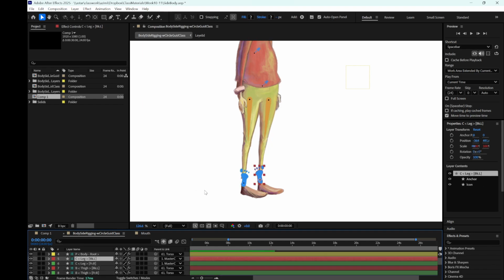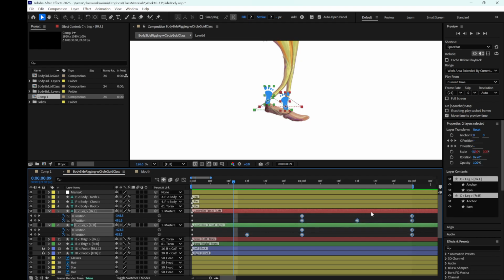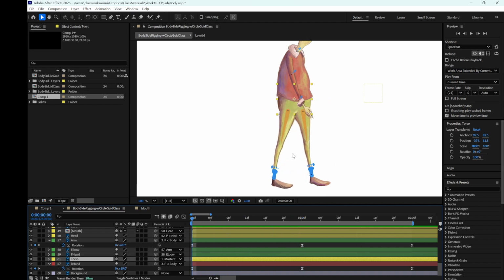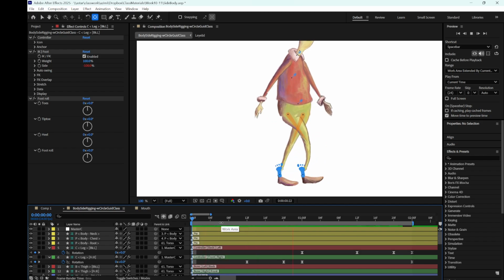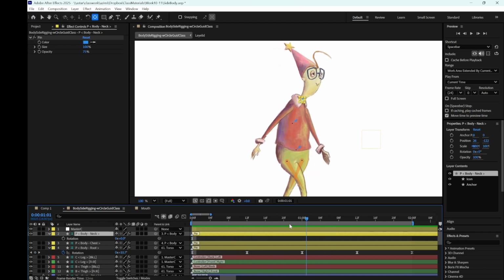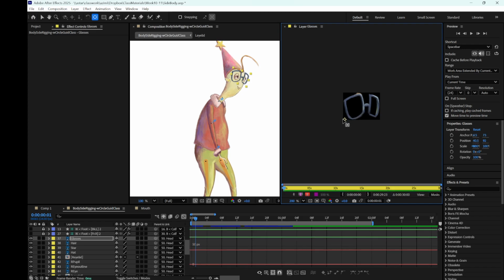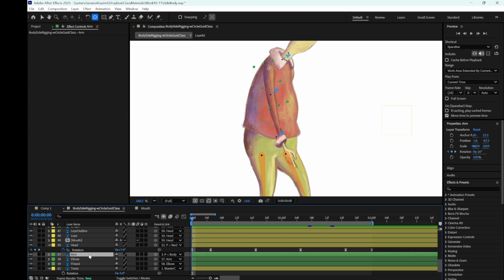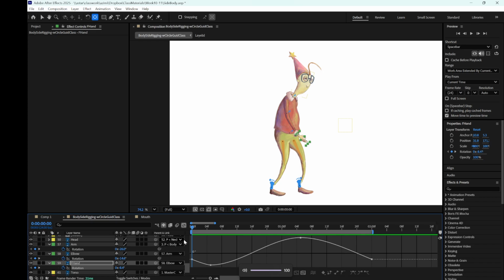Walk Cycle - DUIK Angela - After Effects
Ball State University - Composition and Motion Graphic -  Adobe After Effects Tutorials: Walk Cycle